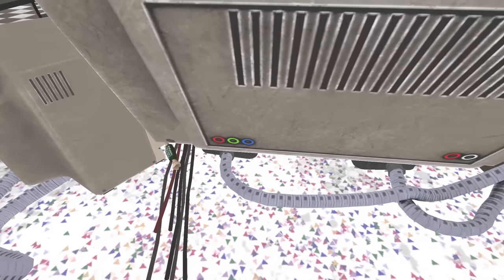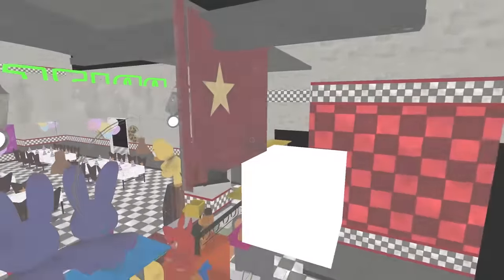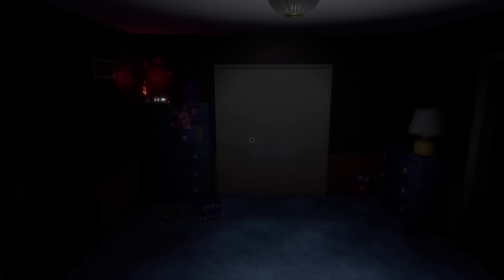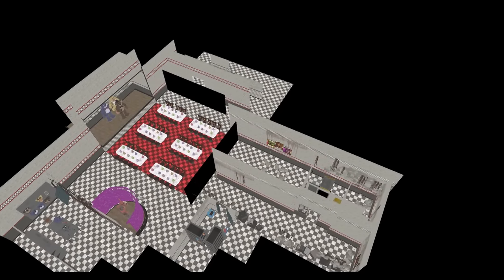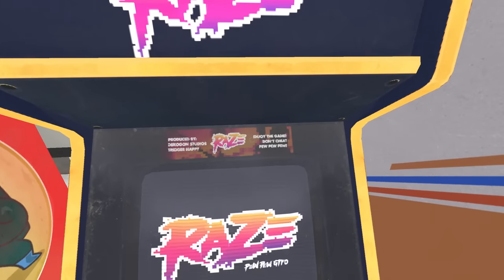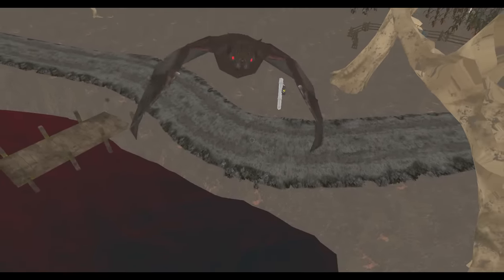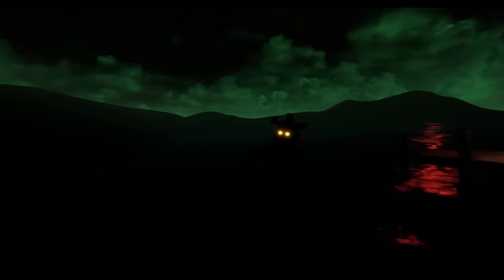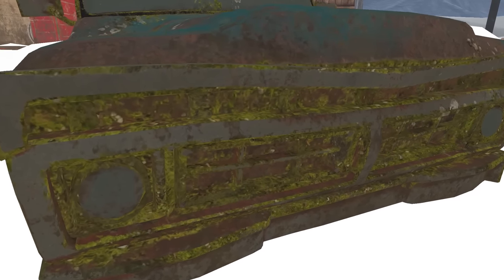Out of Bounds Secrets | Five Nights At Freddy's Help Wanted - Boundary Break (ft. Dawko )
Lets take the camera absolutely anywhere we want to learn more about FNAF VR!